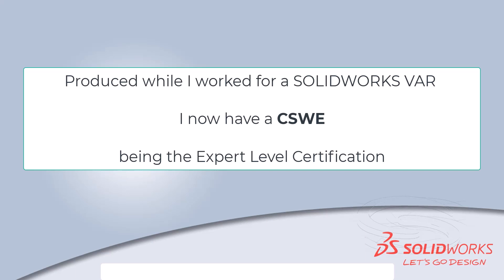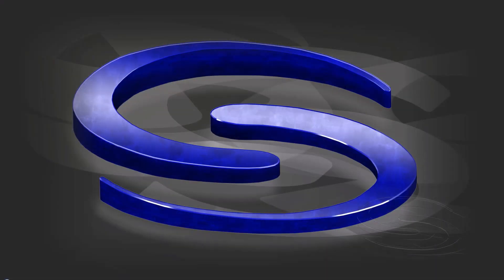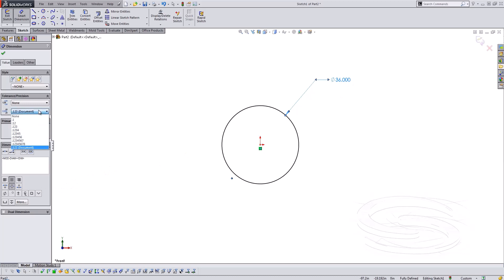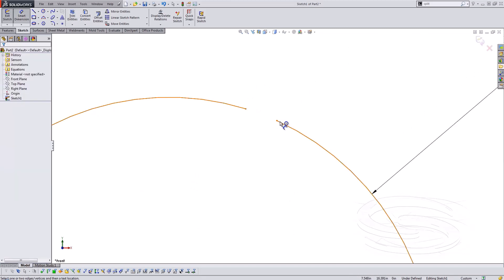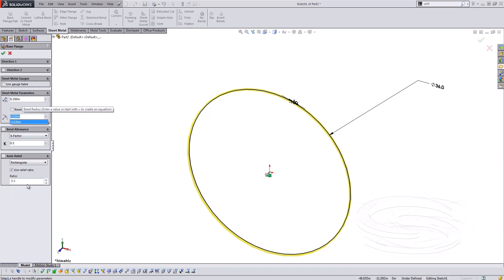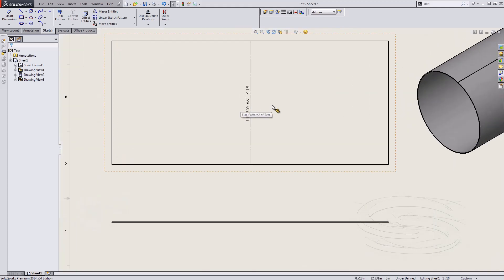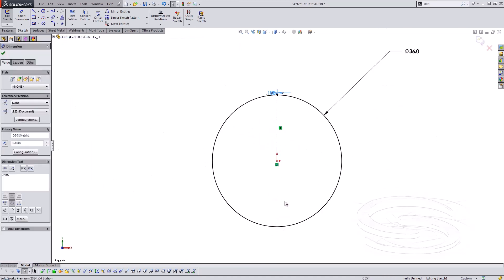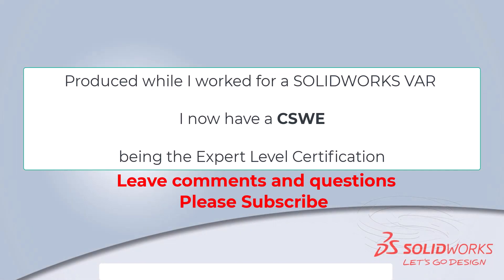Rolled Sheet Metal - SOLIDWORKS - Flatten a Tube or Pipe Design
SOLIDWORKS designers are always looking for tricks to flatten sheet metal designs within CAD.  This gives a few examples of how to do that with a round design and how to set it up as a designer.